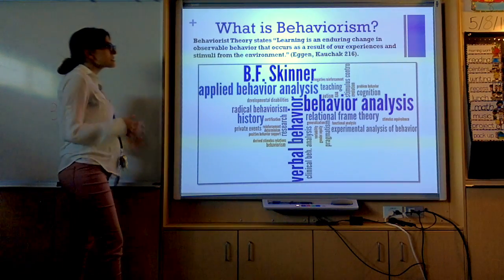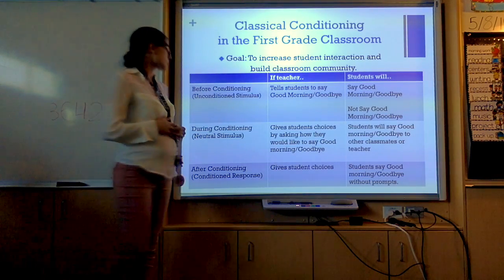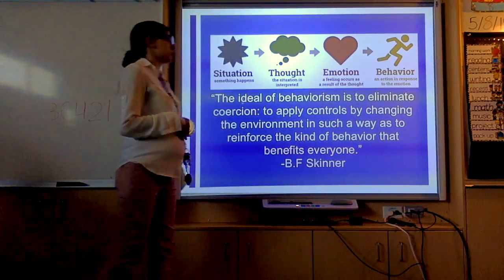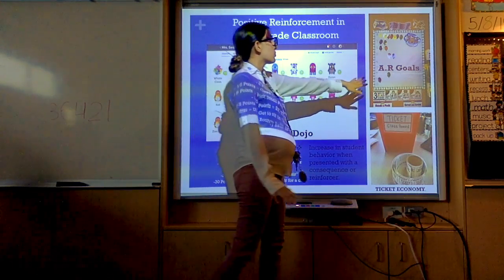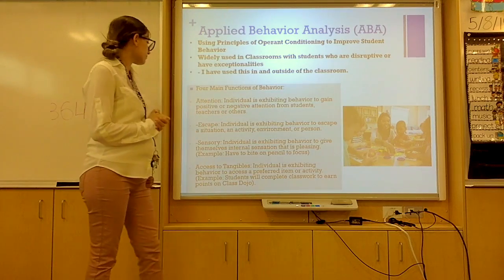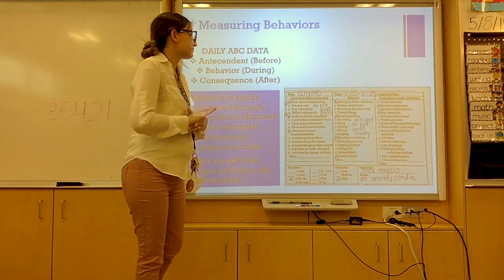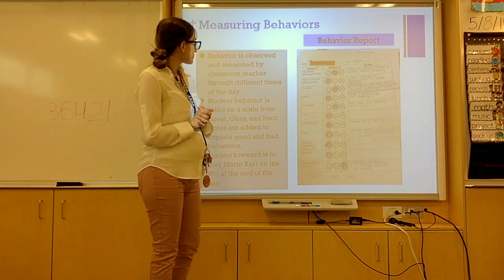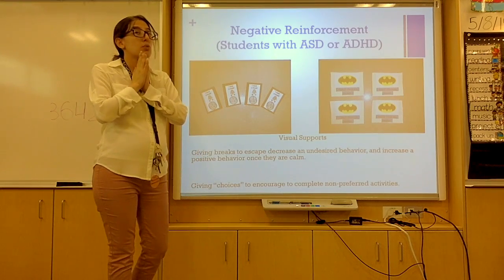Divergent Thinking Presentation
Giovanna Sevilla
EPY 330